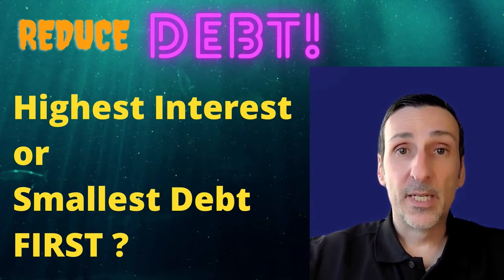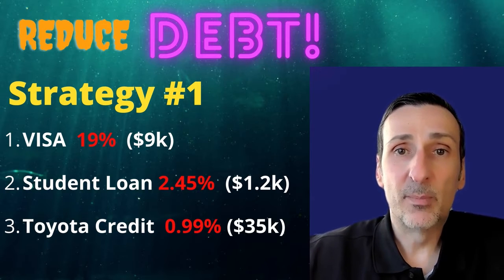Destroy DEBT, Build RRSP, Boost CREDIT SCORE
Personal Finance for Canadians 101 - Don't miss this informative session discussing strategies to tackle and pay down your debts, reasons and importance of RRSP's, as well as ideas on how to improve your credit score.

Educational purposes ONLY.  I'm NOT a financial planner.  You should consult with a professional financial planner to properly assess your goals and needs.

🟥Grab a copy of Rick Ruta's 'Get Rich Investing in Toronto Condos:  A Step-By-Step guide to Build Wealth with Toronto Real Estate' 🟥